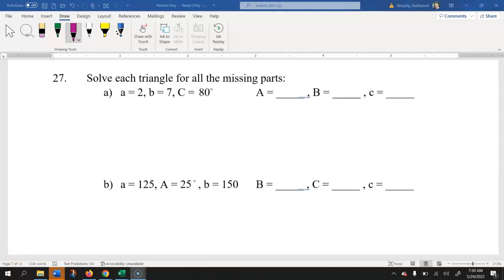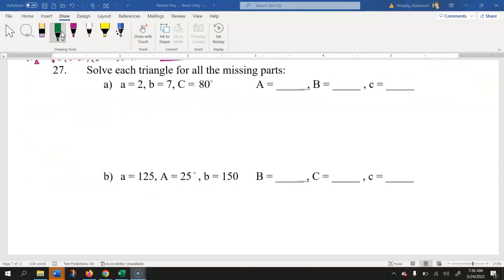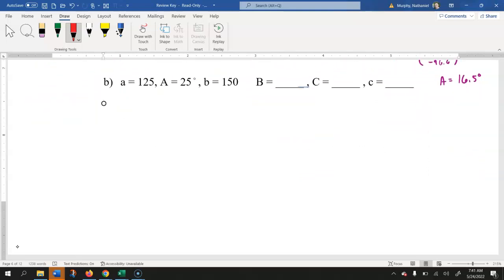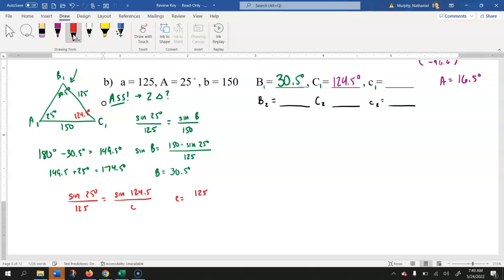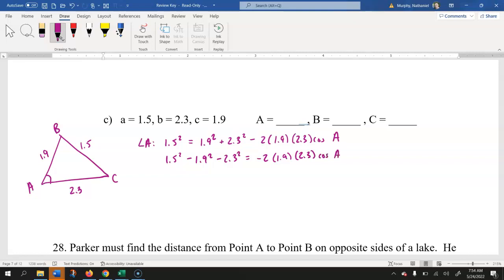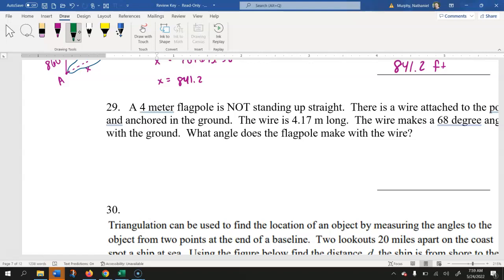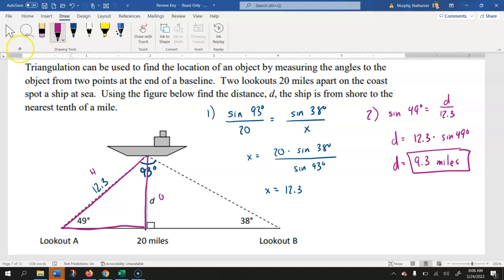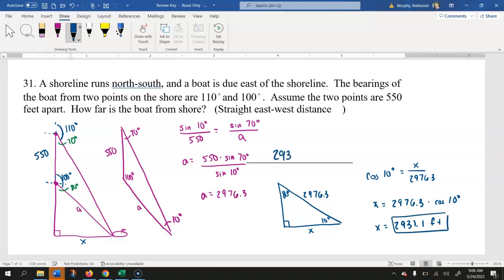Chapter 5b Review for Final